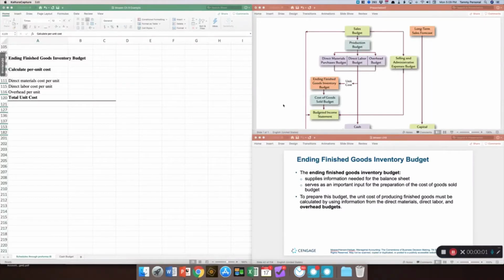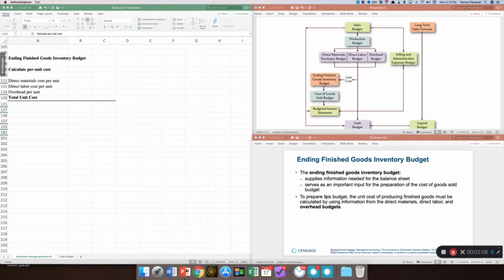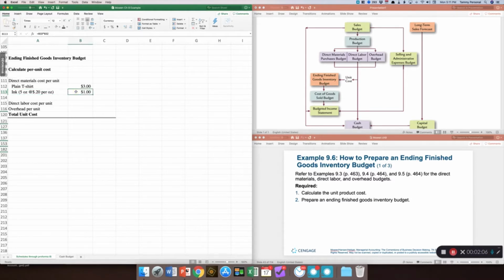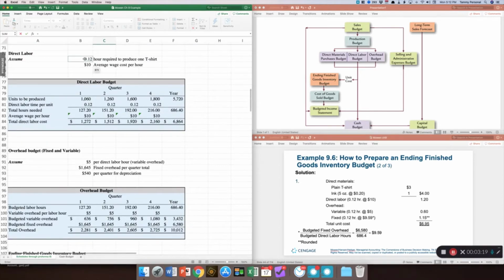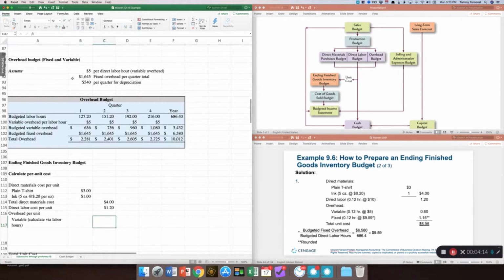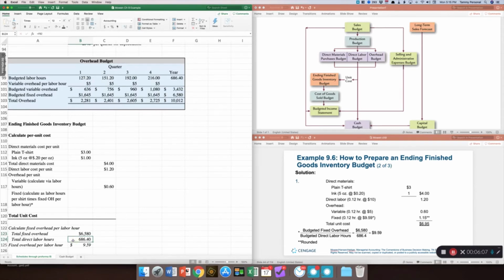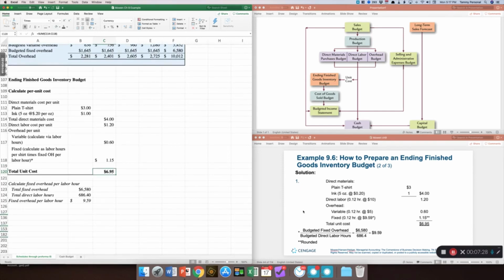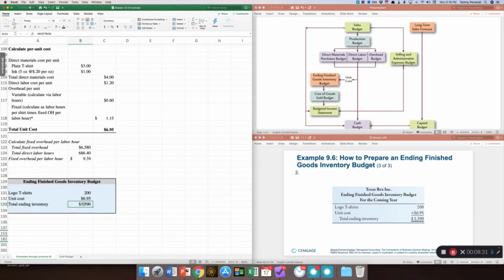MGT 214 Module 2 Lecture 5